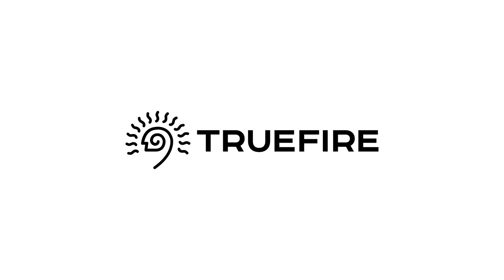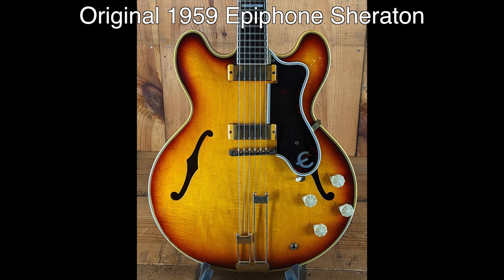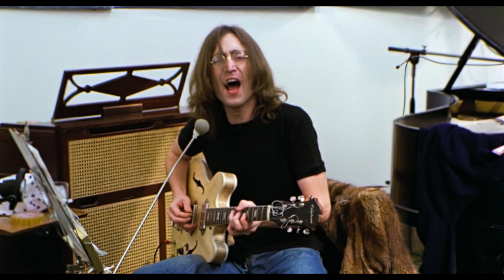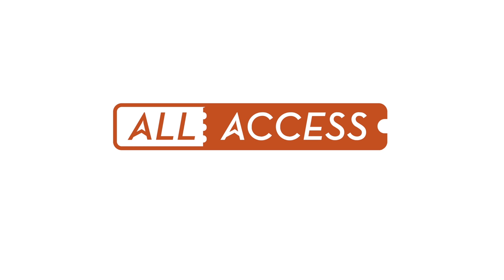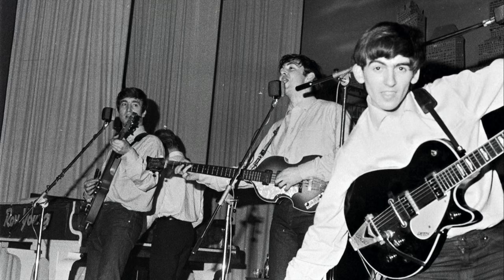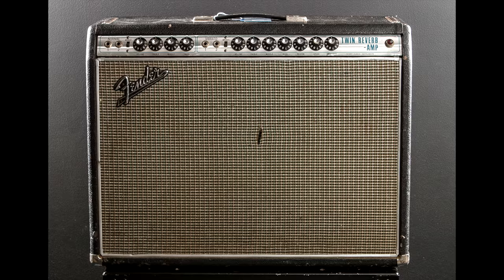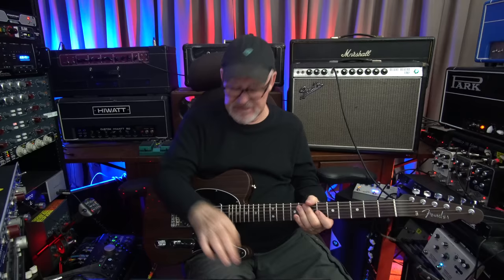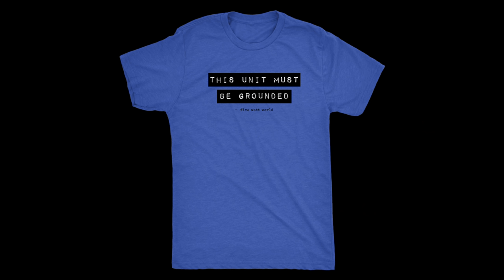The Beatles' Guitars of "Get Back": A Short History: featuring Tim Pierce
For five watt world short history bundle and HX Stomp presets

Links to the references used:

"The Epiphone Guitar Book" by Walter Carter
"Beatles Gear" by Andy Bubiak
"The Beatles Recording Reference Manual: Volume V"

I was born the same year as the Beatles.  They are the music I think of when I remember being a boy, going to elementary school.  They were the "old music" on the radio when I was in high school that always sounded fresh even up against things like the new Boston or Rush.  How is that possible?  Well to the extent that looking at the small number of instruments they used to make the magic they made can teach us anything...here goes.  By far the last few years of the band are the ones that continue to touch me in a way they have no right to (ok, that came out a little weird, but you know what I mean.). So that's why I made this different sort of short history.  I hope you enjoy it.

Perry M.
Bill S.
Piush D.
Rick B.

Keith